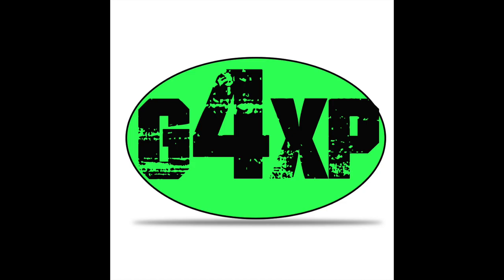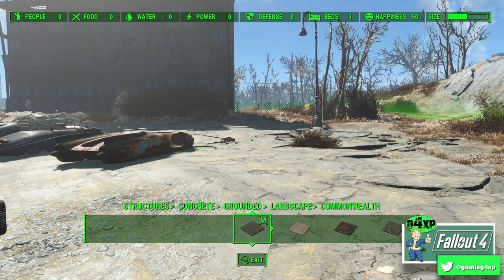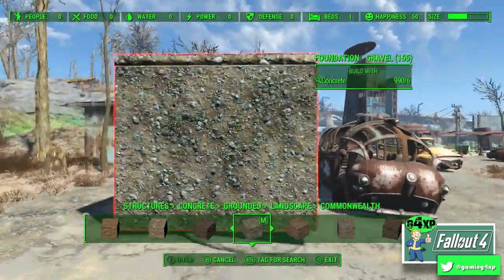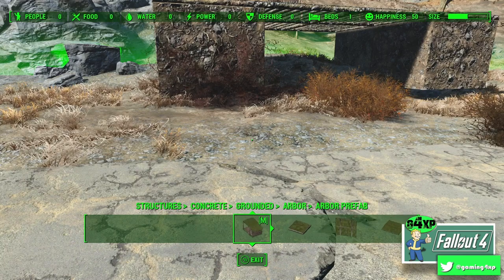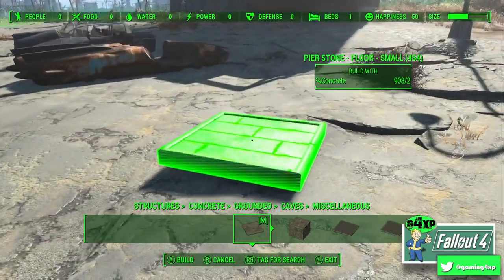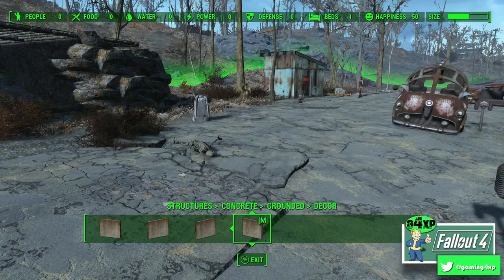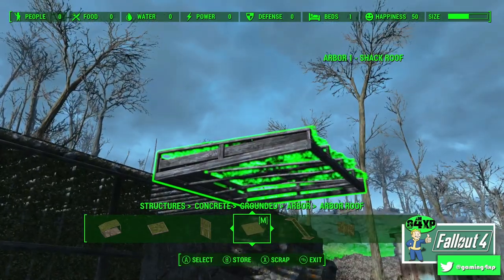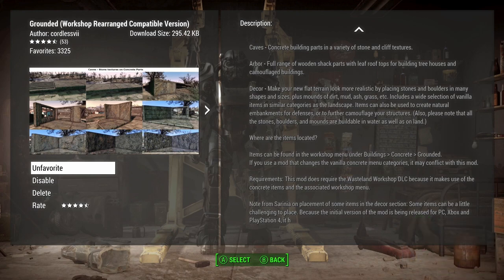Mod Review Monday - Grounded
Welcome to Mod Review Monday, I haven't done a review for a while so lets kick off with the Grounded Mod by Sarina